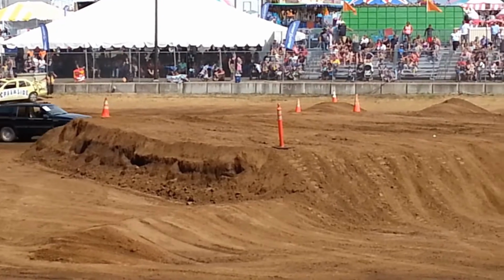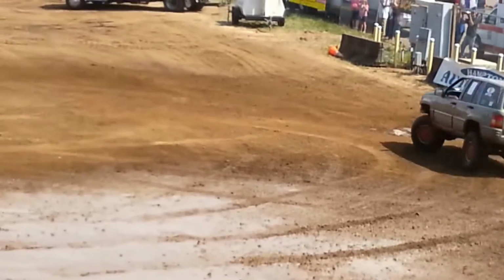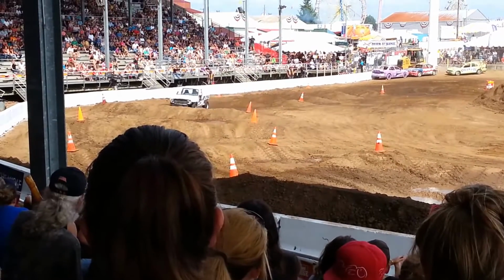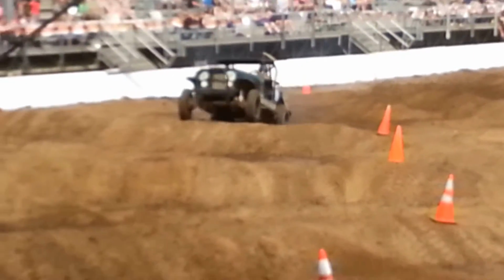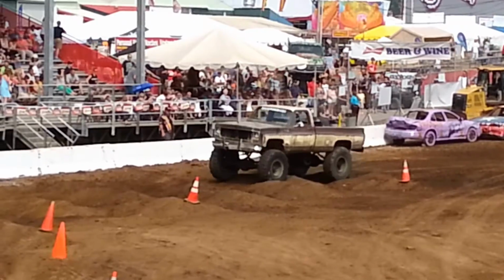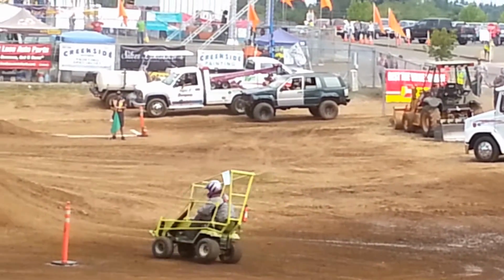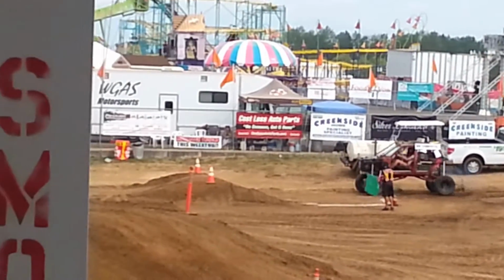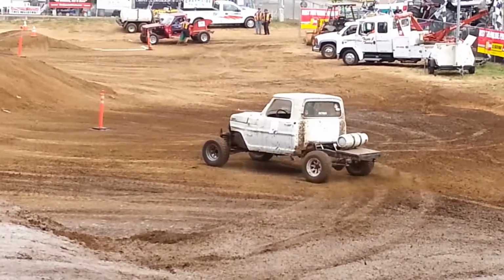Tuff Trucks @ The 2013 Clark County Fair